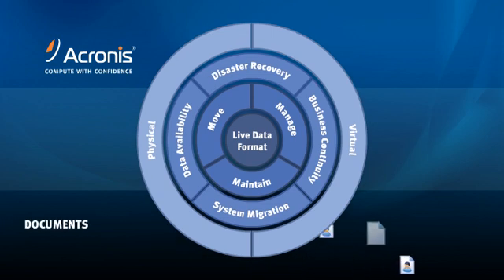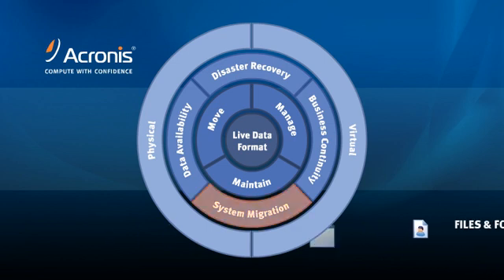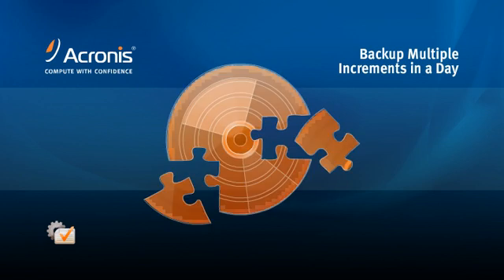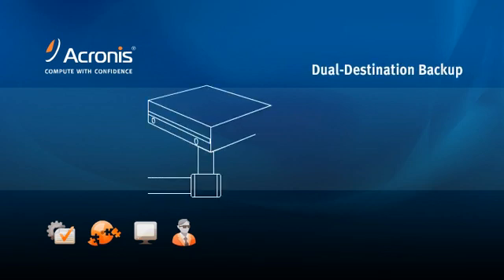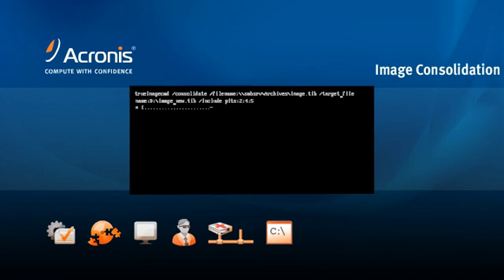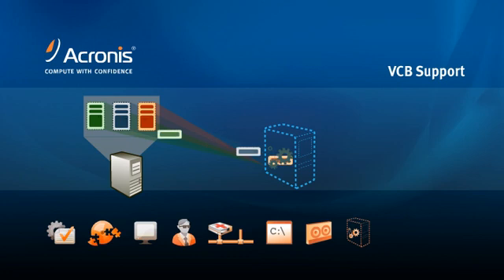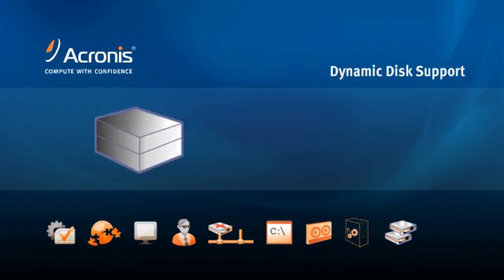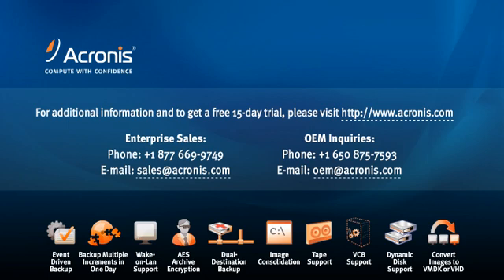Acronis® True Image Echo™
Acronis True Image Echo provides the features you need to make disaster recovery and migration easy. See for yourself! Download a fully functional 15 day trial today